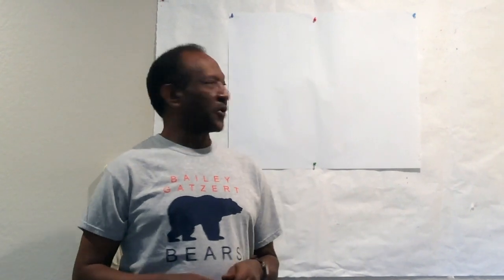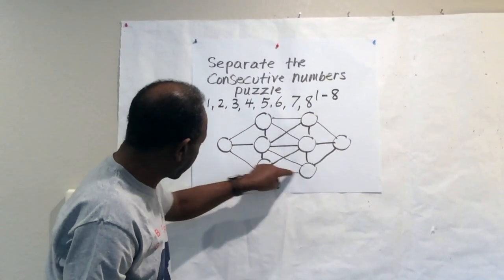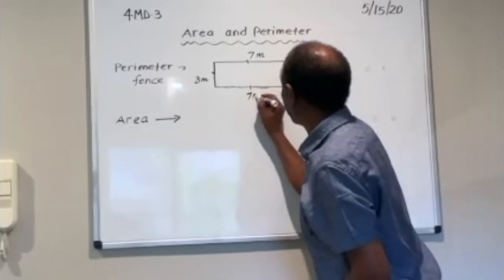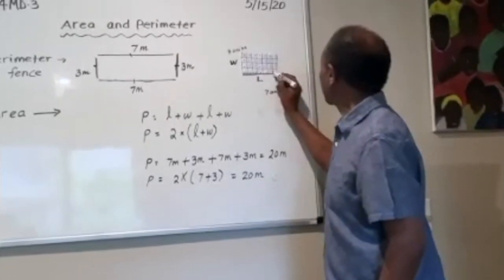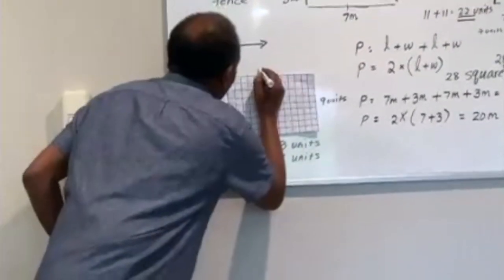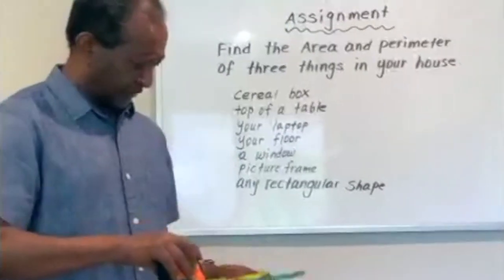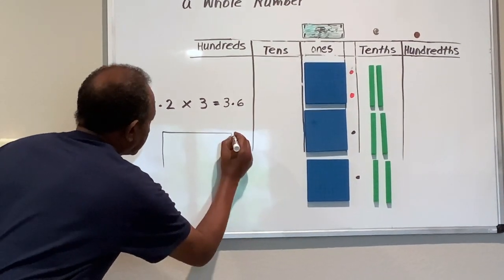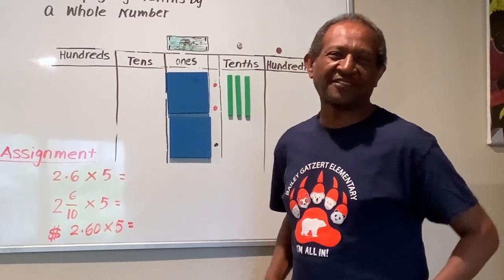Math, 4th-5th Grade, 6/10, Perimeter and Decimal